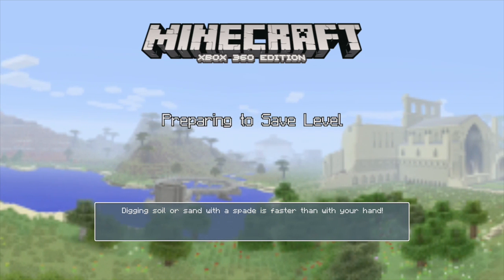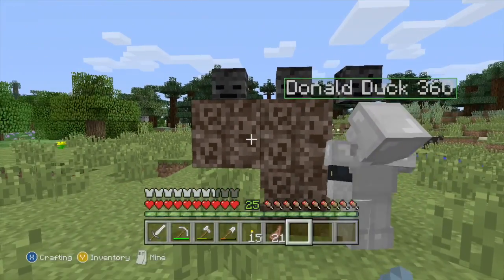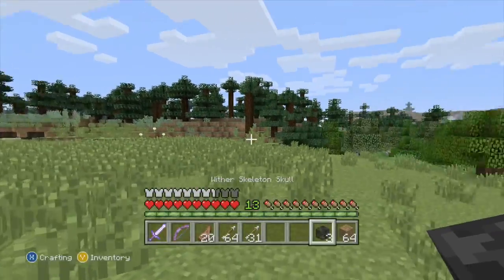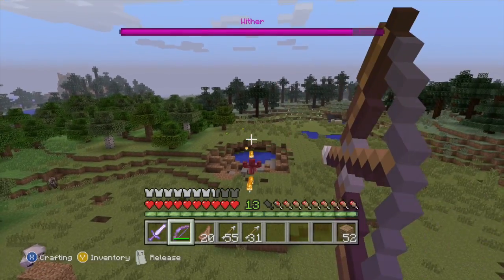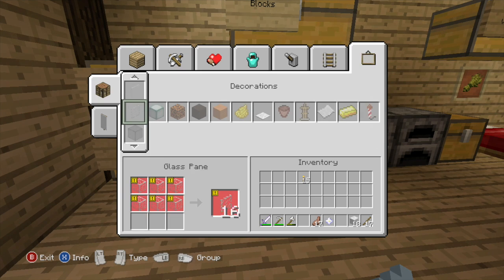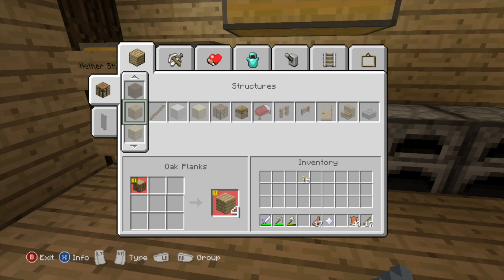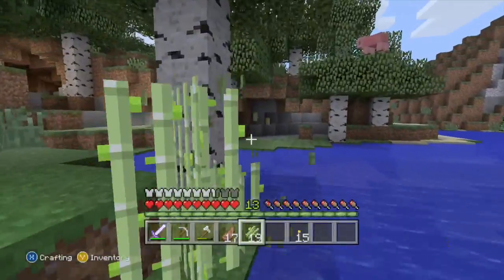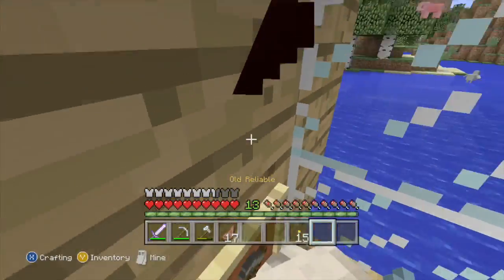Series to Slain the Wither & Enderdragon ''Time to Slain the Wither''(19)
In this video me and Donald fight one of the most powerful bosses The Wither in a intense bad!! Will will be able to kill the Wither or will we fail. Watch now!